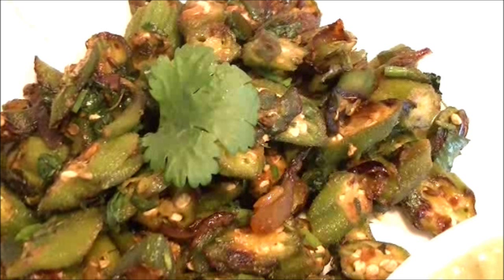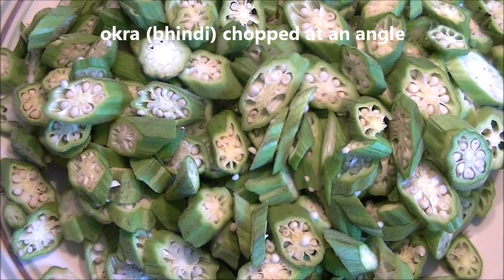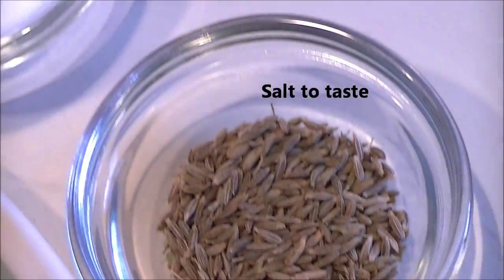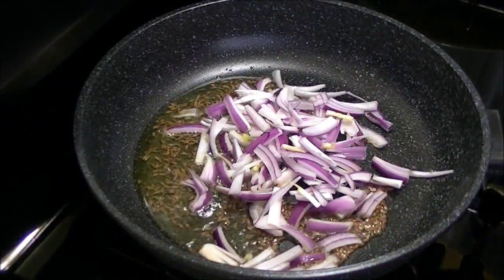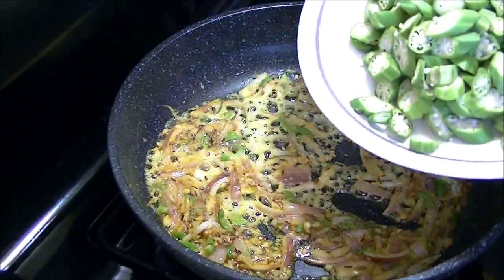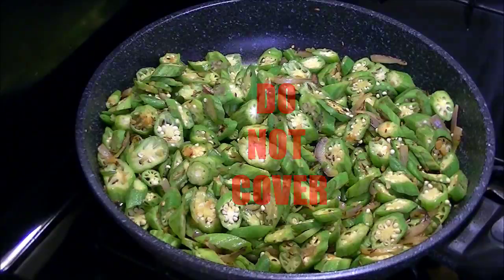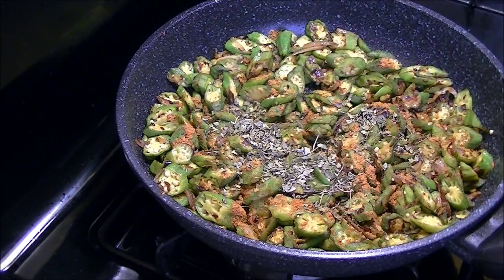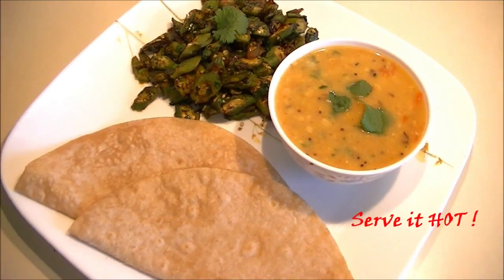Bhindi Masala Recipe | Spicy Okra recipe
MILDLY SPICED OKRA WITH ONION AND GARLIC ~ MASALA BHINDI.
VERY EASY AND DELICIOUS RECIPE served with